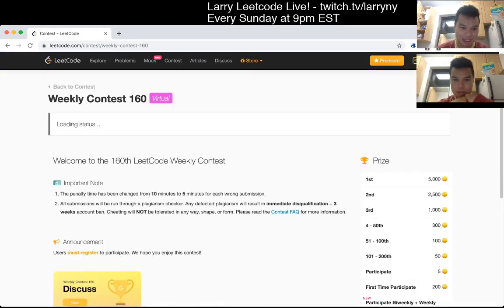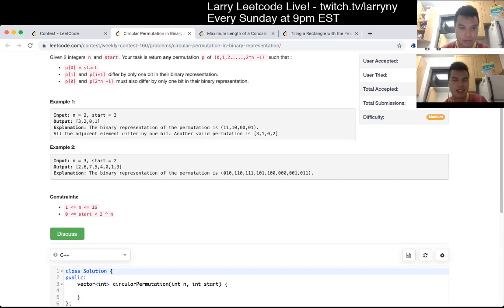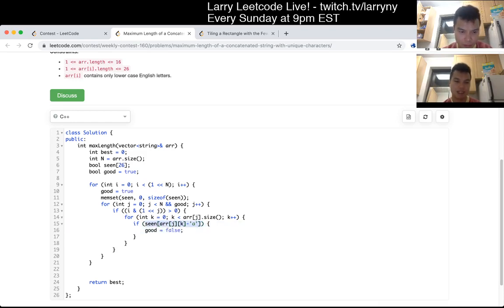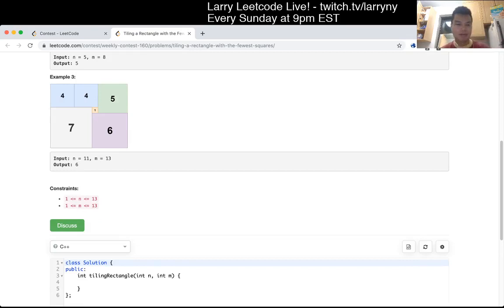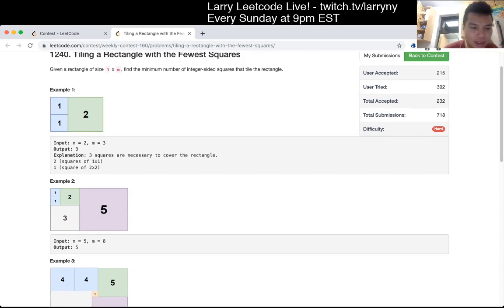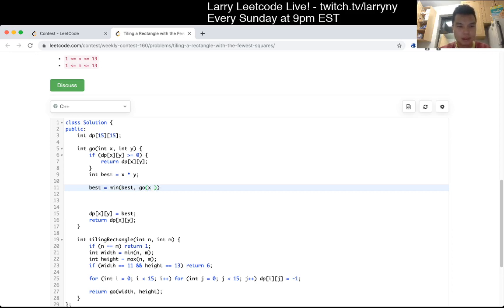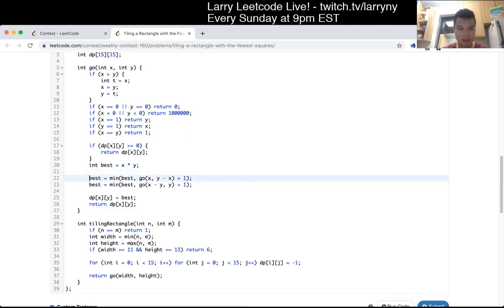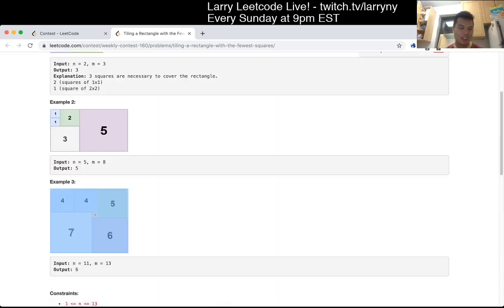Leetcode Weekly Contest 160 (Virtual Rank 48) with Commentary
Larry participates in the Leetcode Weekly Contest 160, virtually as he was not able to make the date.  His virtual rank was 48th out of 4437.

00:33 Contest Starts
00:41 Larry works on the first problem
08:13 Larry works on the second problem
14:03 Larry works on the third problem
19:14 Larry works on the fourth problem
53:53 Larry successfully submits all the problems
54:41 Larry goes over the problems

Retro - A pretty decent virtual contest - I took my time with the first problem, but got it in good enough time to breeze through the middle two.  The last was tricky because I recognized how difficult it was - apparently many top submissions bruteforced offline and return the precomputed answers.  With live commentary!